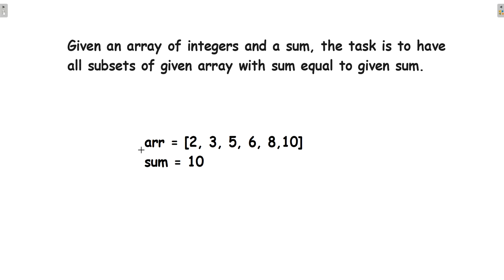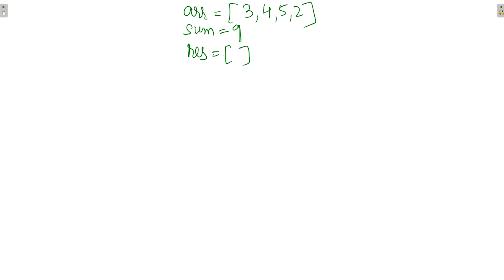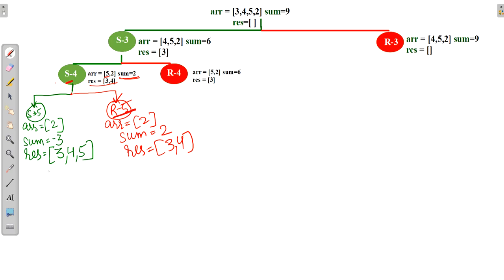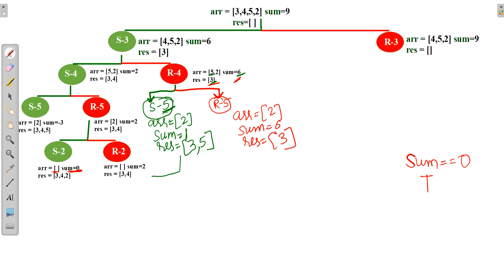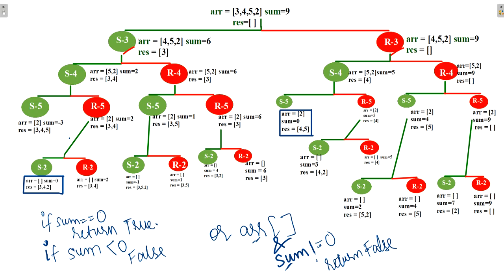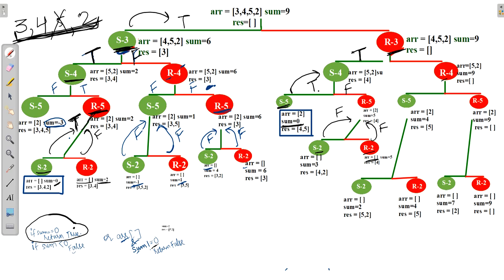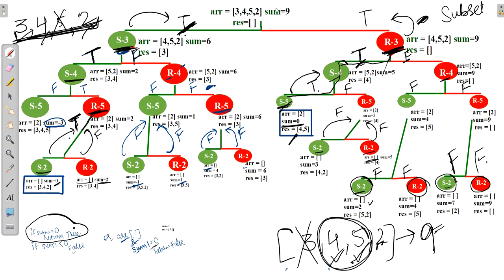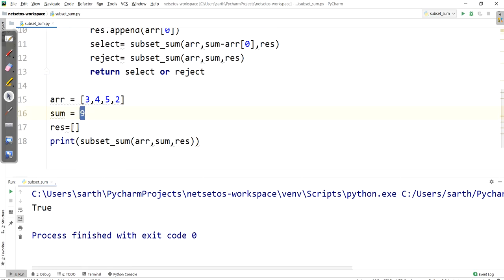Subset Sum Problem (Recursion)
Question :- Given a set of non-negative numbers and a total, find if there exists a  subset in this set whose sum is the same as total.
Covered all Base Cases & explained Recursion in detail..